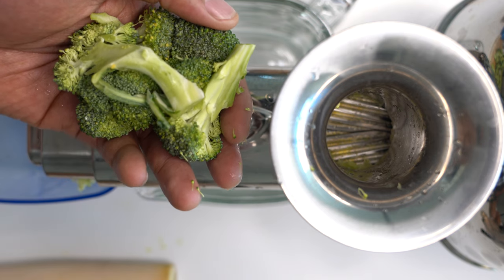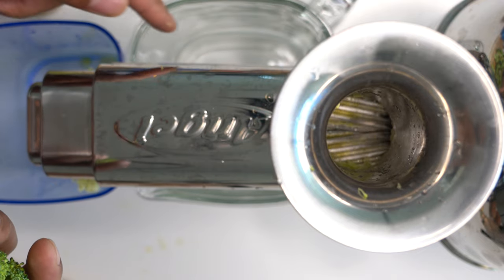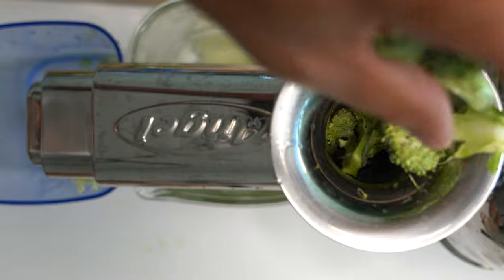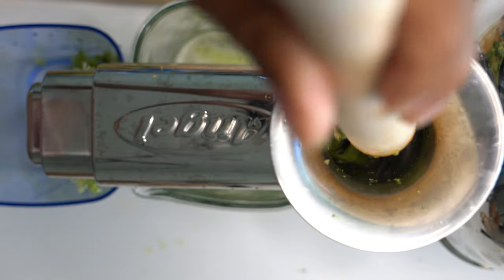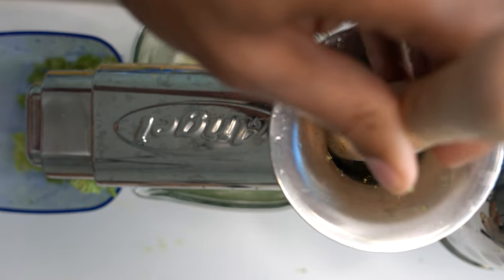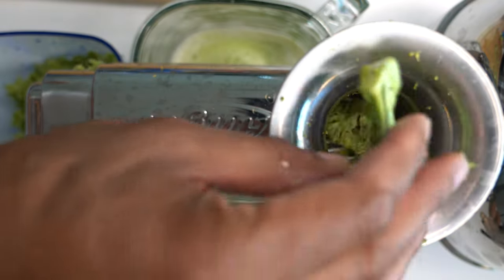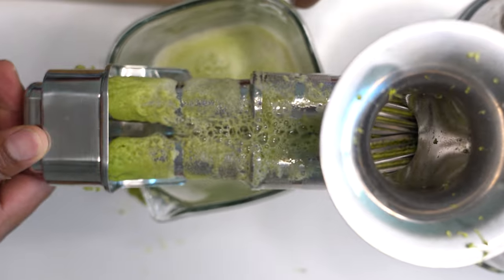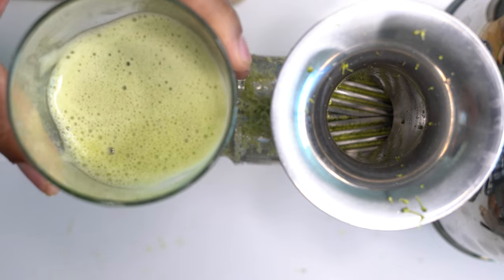How to make Broccoli Juice Using a Juicer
How to make Broccoli Juice Using a Juicer. In this video, I use a Angel Juicer to make broccoli Juice.